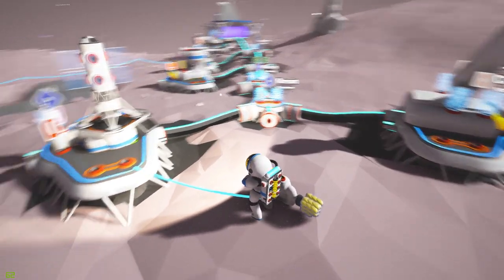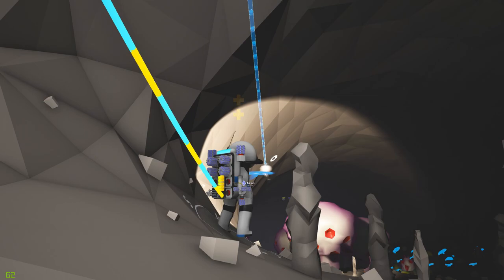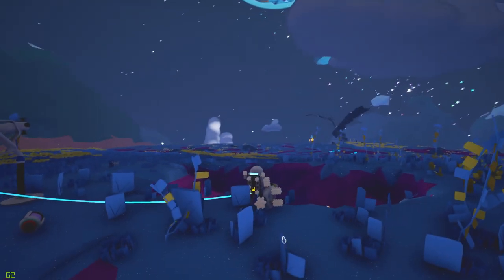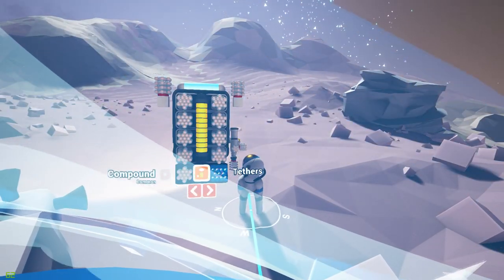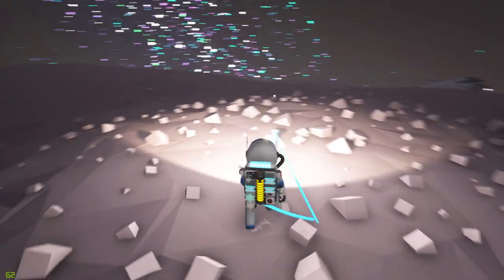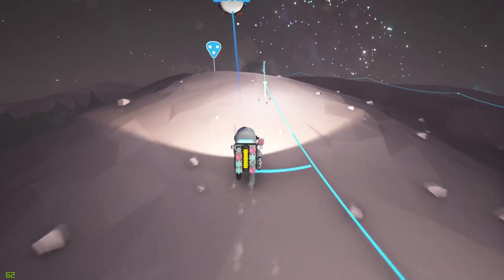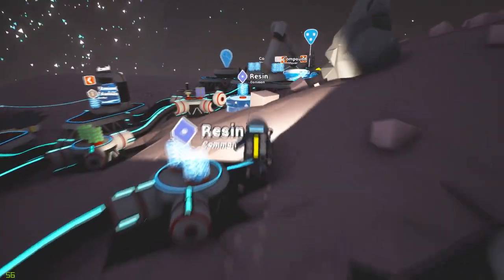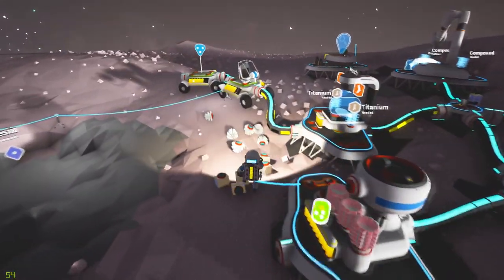ASTRONEER Sweet Walk around the Moon